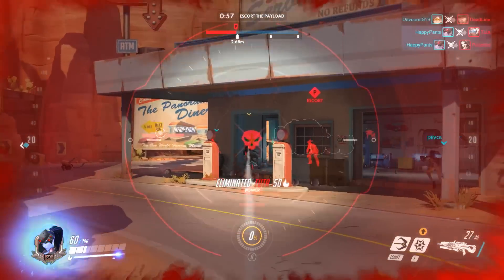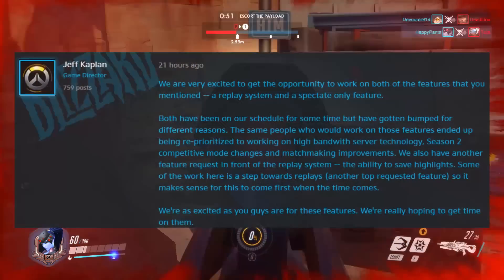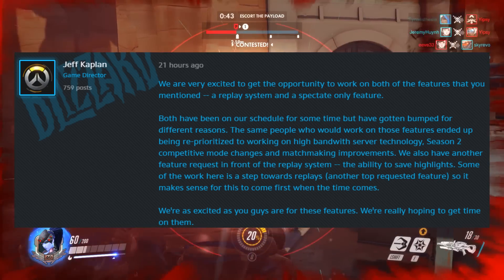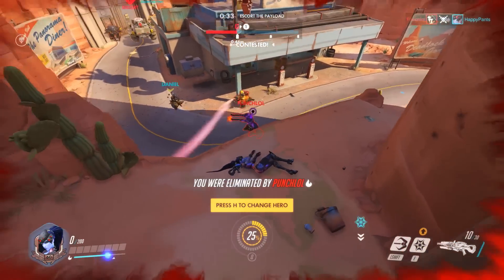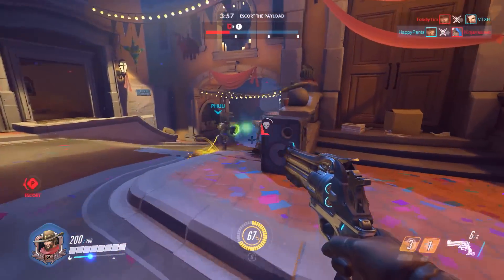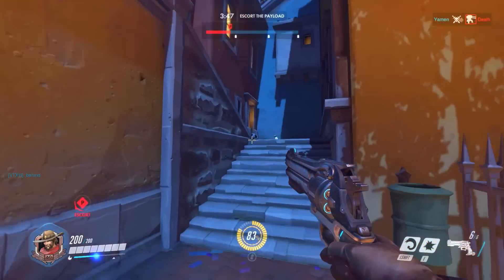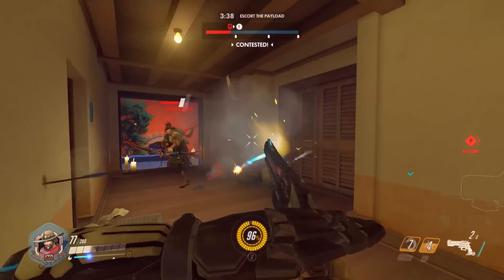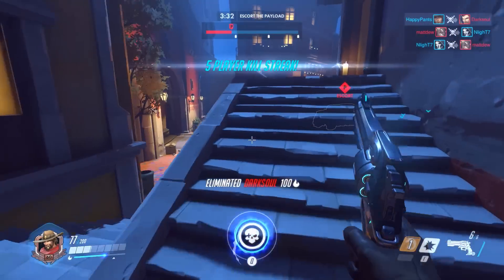Overwatch ► 60 TICK SERVERS ARE HERE! - Overwatch Gameplay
✠ Overwatch ✠

Blizzard might be bringing 60 tick servers for good very soon, but are they testing the new netcode out already?

In Overwatch, you control one of several heroes in competitive 6-person team shooting matches. Battle over objectives, take down the other team, and achieve victory.